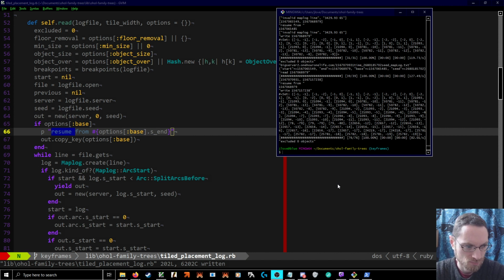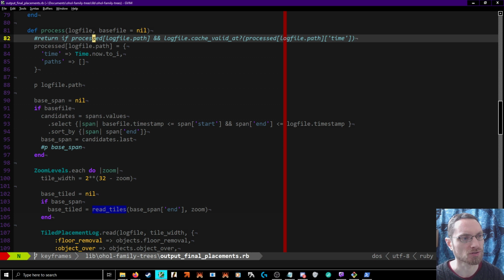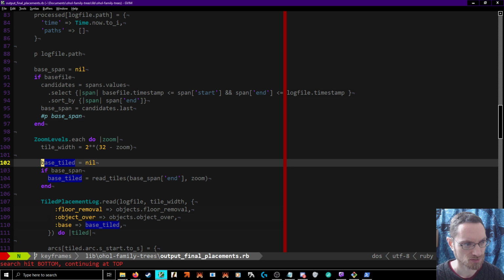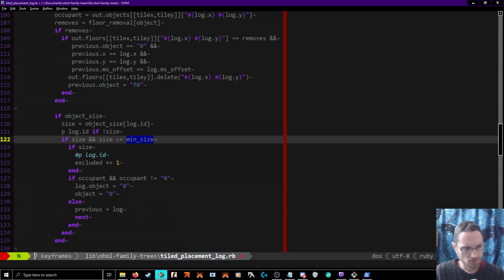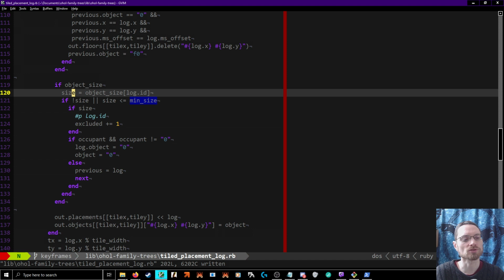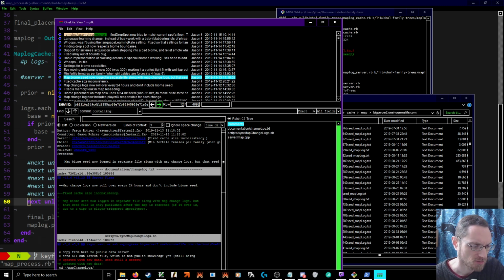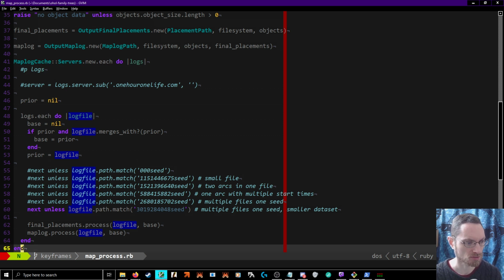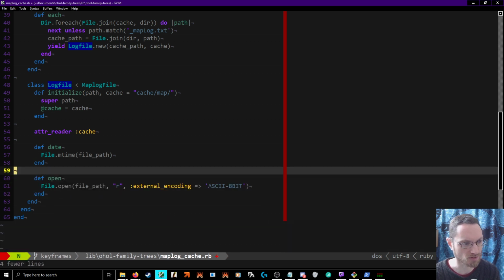Ruby: inferring continue vs restart - mapping One Hour One Life